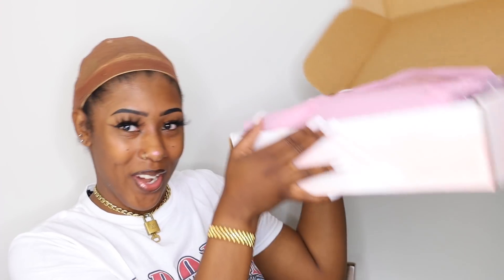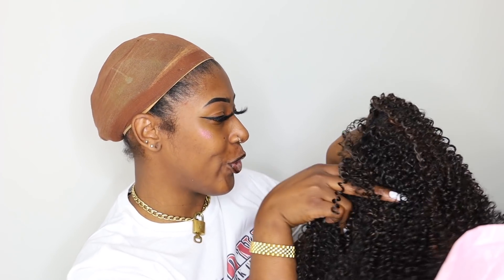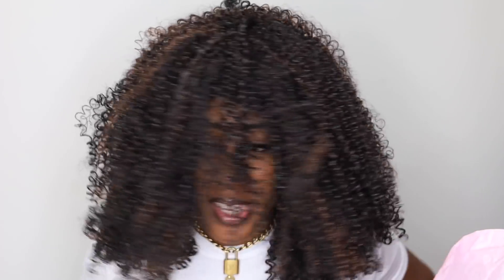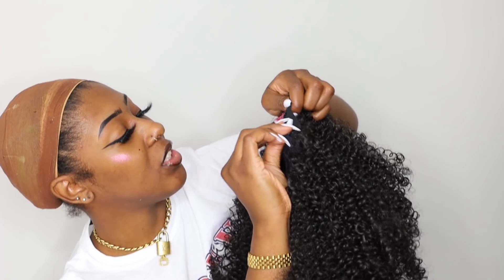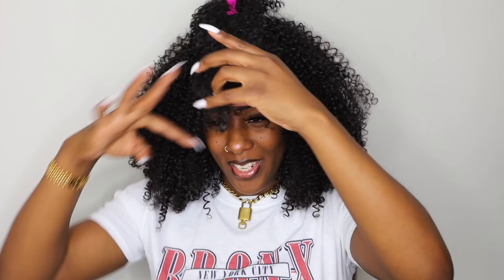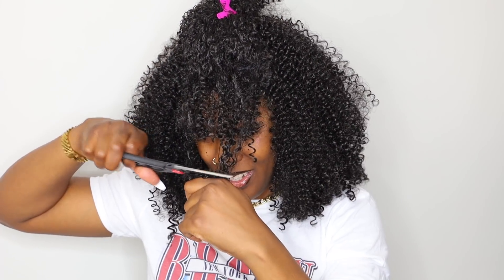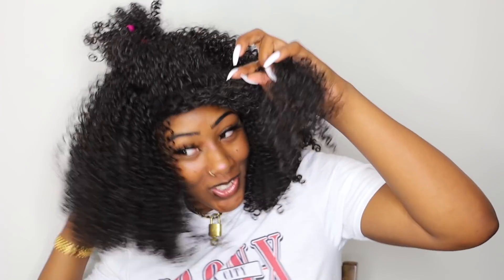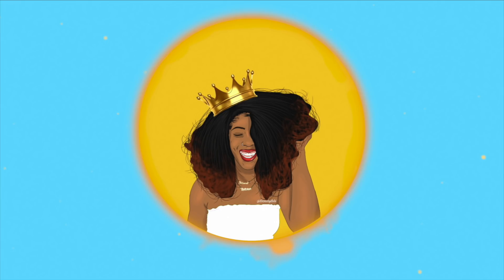I may never wear my natural hair again after this... 😳😱✂️ MOST REALISTIC "Natural Hair" WIG EVER!!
Halfrican Beaute transforms her first ever curly wig from the black owned business, CityRepublik!

INSTRUMENTALS🎧 (provided by my mannnn!!!)
SOCIALS:
📱INSTAGRAM➜ @halfricanbeaute
🐣TWITTER➜ @halfricanbeaute
F A Q:
Race: Half Nigerian + African American
Name: Isimeme (E-C-May-May) Edeko (E-Deck-Co)
Camera: Canon EOS T6i
Editing Software: iMovie
Curl Pattern: 4a/4b
Channel's Intro Song: